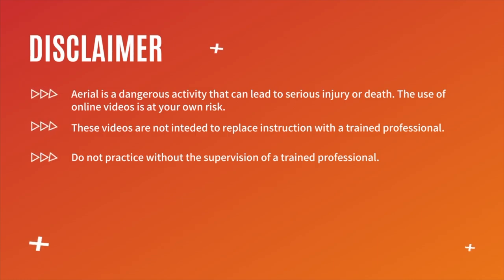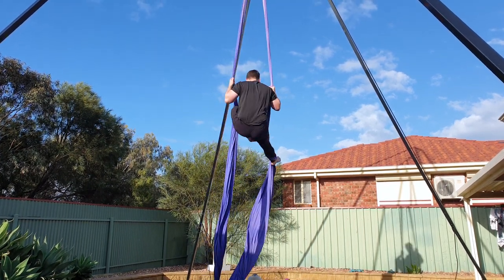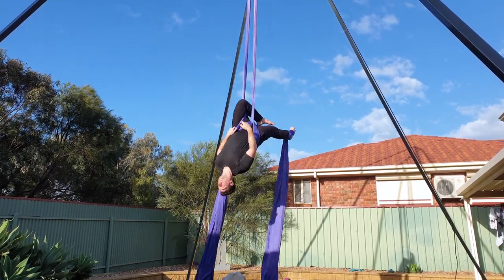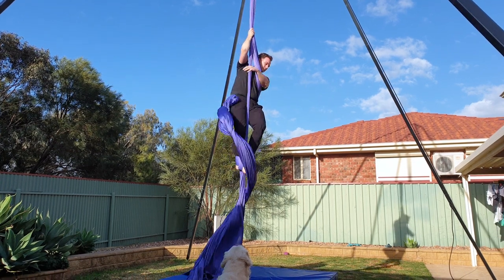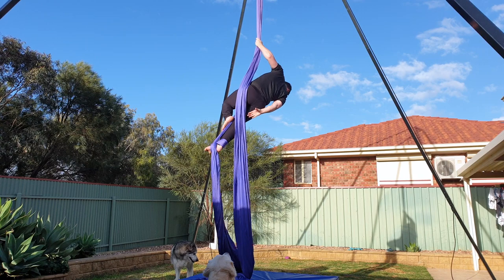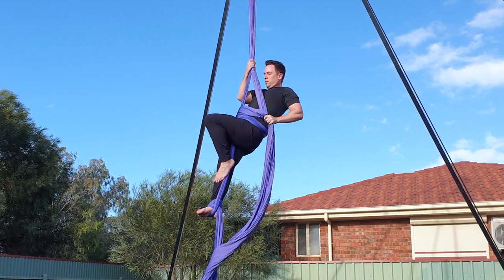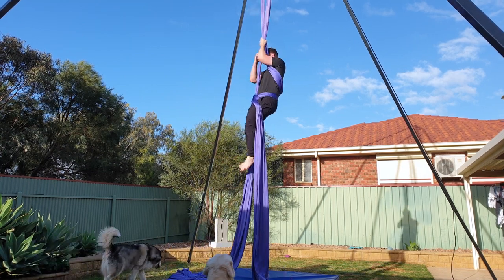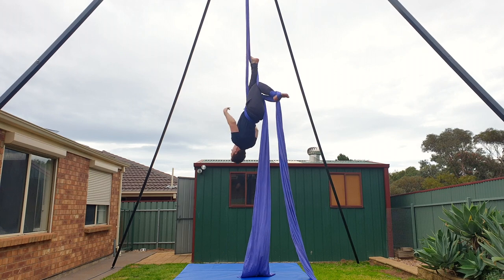MARIONETTE Aerial Silks POSE TUTORIAL | How to pose on silks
In today's tutorial I'll show you how to do the Marionette. This is a fun beginner trick that's easy to do.

**As always, you should seek face to face lessons and learn from a qualified professional. Feel free to show this video to your instructor if you would like to learn for the first time.